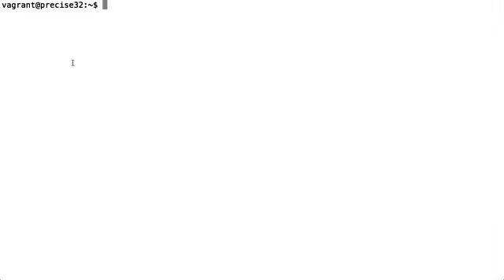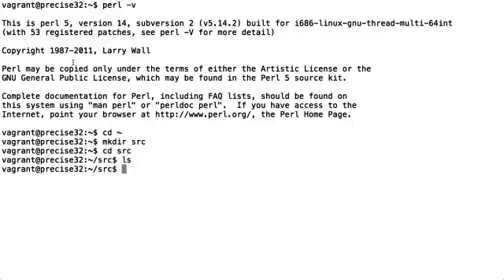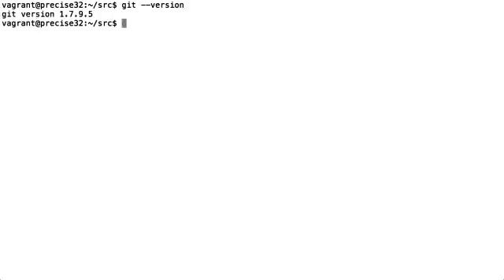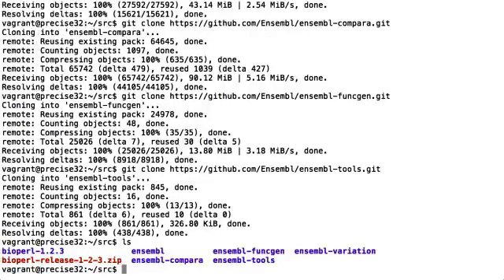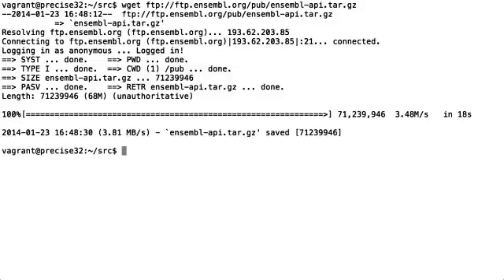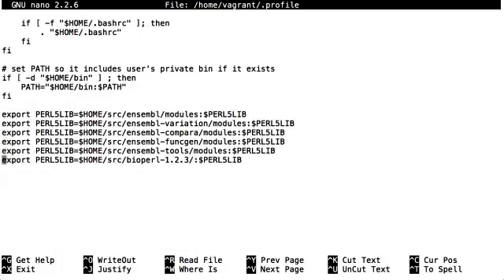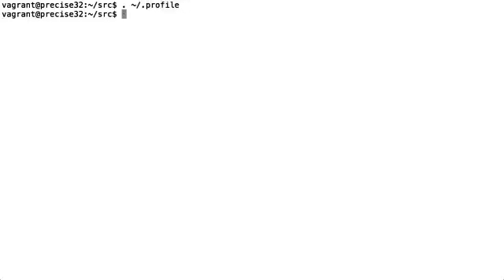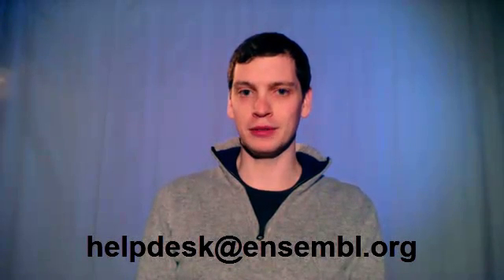How to Install the Ensembl APIs (GIT or ftp)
In this tutorial, Andy (Ensembl Support Coordinator) shows how to install the Ensembl APIs using GIThub or a simple tarball from our ftp site. Follow along using the command line, on MacOSX or Linux.  You can copy and paste commands from ftp://ftp.ebi.ac.uk/pub/databases/ensembl/Helpdesk/API_GIT_video_script.txt ... A good place to get started if you don't yet have the Ensembl APIs and aren't sure how to get them running.